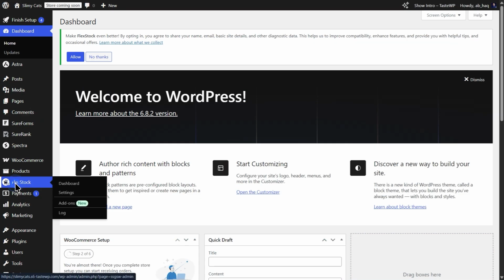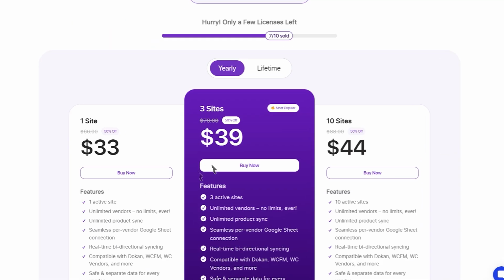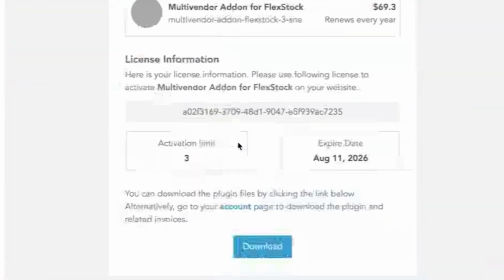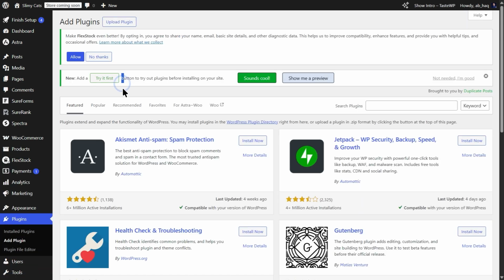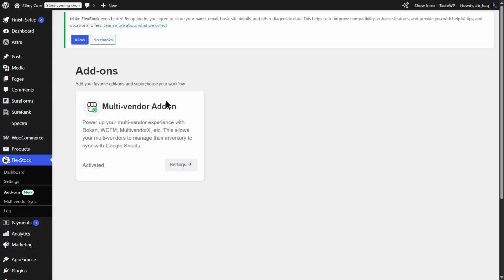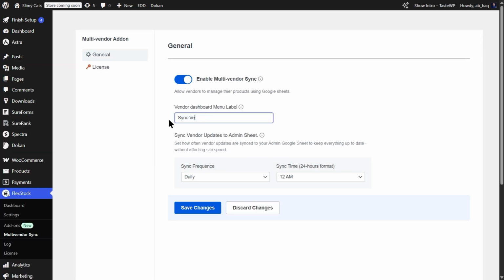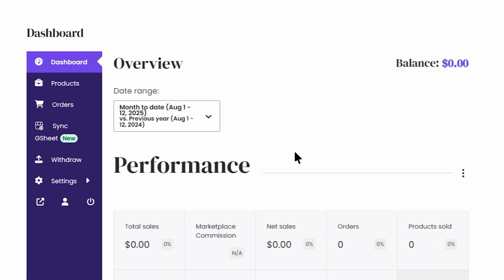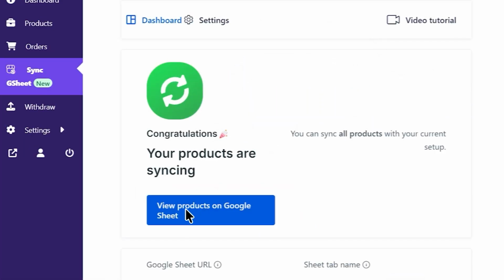How to Activate FlexStock Multivendor Addon in WooCommerce | Step-by-Step Guide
Welcome to this step-by-step tutorial on how to purchase, install, and activate the FlexStock Multivendor Add-on for WooCommerce in WordPress.

This video covers the entire setup process - from checkout to license activation, so you can start syncing your vendors and products with Google Sheets right away.

How to purchase the FlexStock Multivendor Add-on from the WordPress dashboard
How to complete checkout and get your license key
How to install & activate the Multivendor Add-on plugin in WordPress
How to activate your license key for the Multivendor Add-On
How to enable multivendor sync and access the vendor dashboard

Why Use FlexStock Multivendor Add-on?
✔ Manage vendors directly from Google Sheets
✔ Sync WooCommerce products, SKUs, and reports automatically
✔ Works with popular multivendor plugins like Dokan and WCFM
✔ Saves time by eliminating manual updates

Join Us for Updates
Please join our official social pages to stay updated and get a discount anytime.